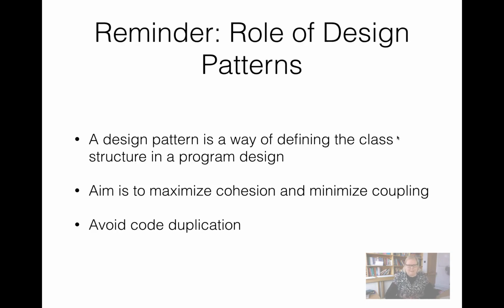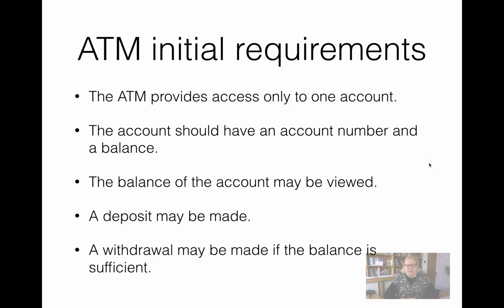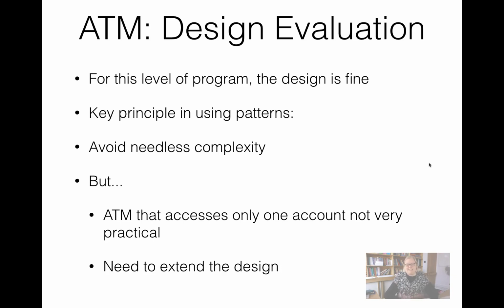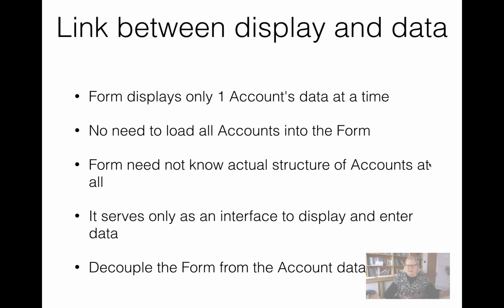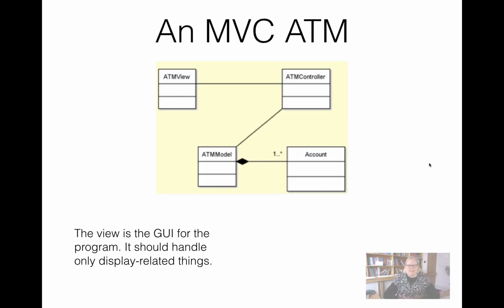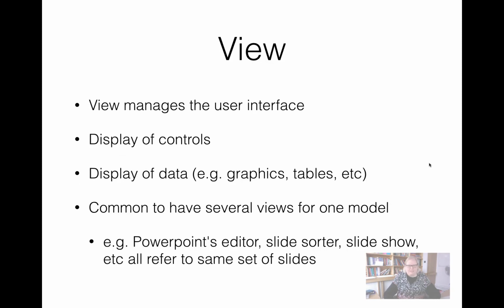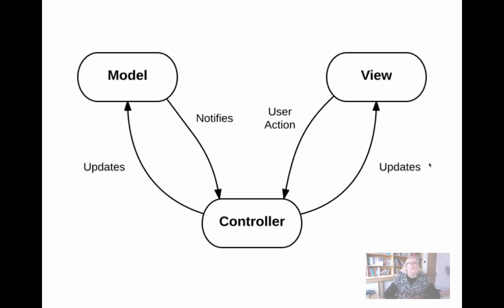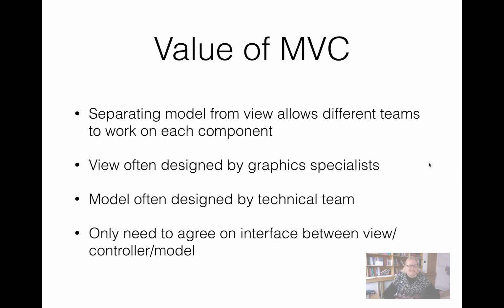Overview of Design Patterns MVC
Overview of Design Patterns focusing on MVC for Games Programming (AC31009) at Dundee University.